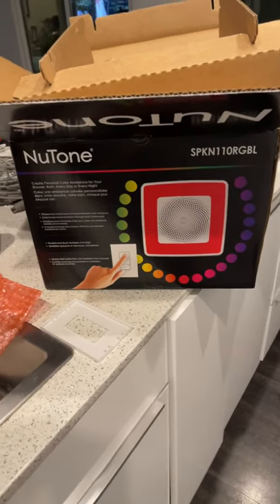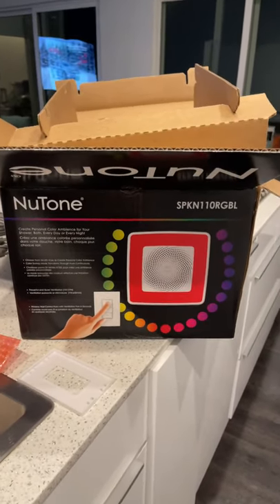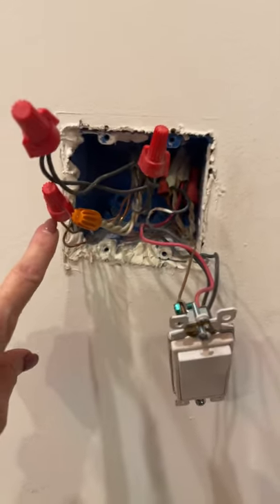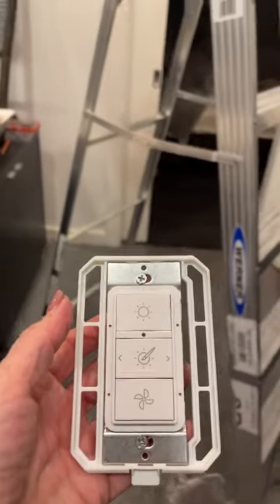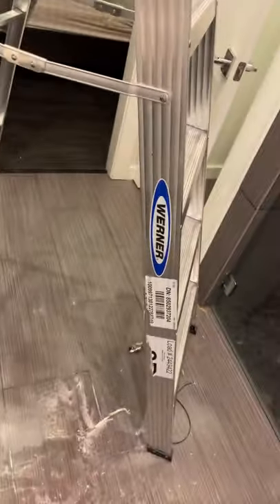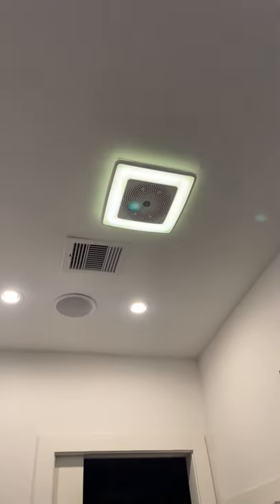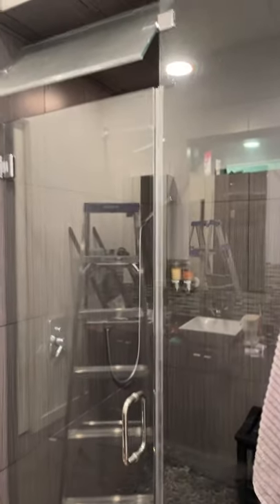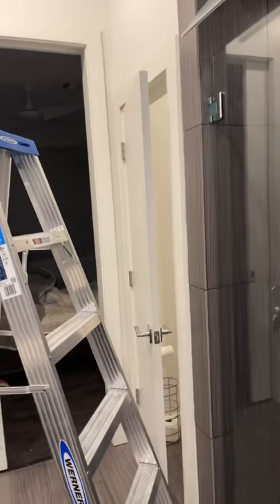Super Easy fix for NuTone Bluetooth exhaust fan not working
Could not figure out how to get this to work and then finally found the answer.